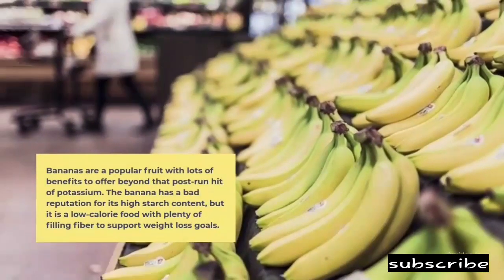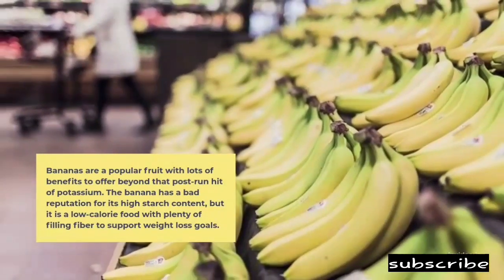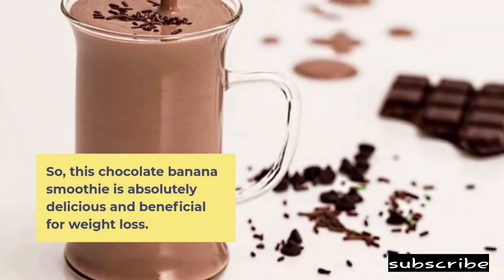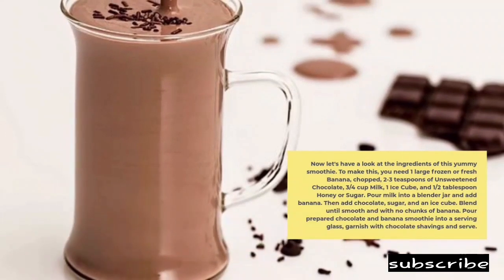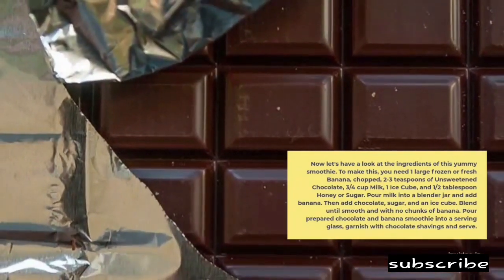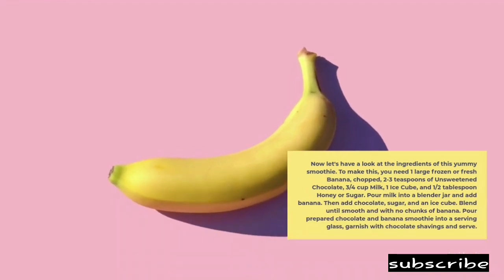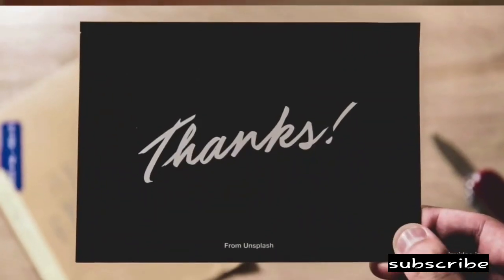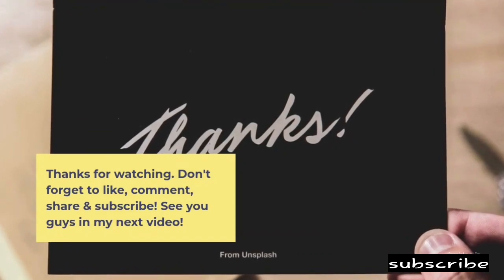Chocolate Banana Smoothie For Weight Loss (Its Recipe and Its Benefits) || Healthy || Diet || Food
In this video, I have shared a chocolate banana smoothie for weight loss (its benefits and its recipe) in complete detail.